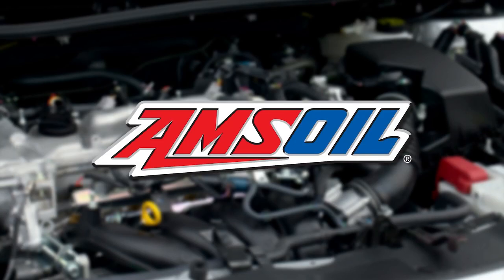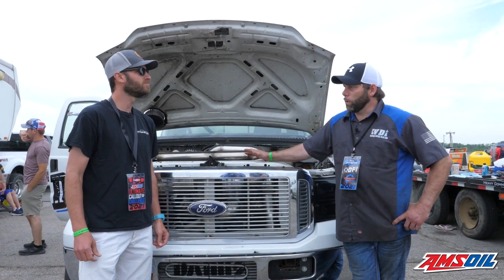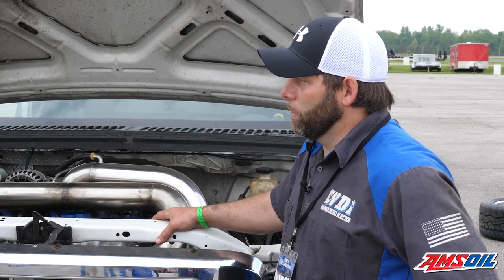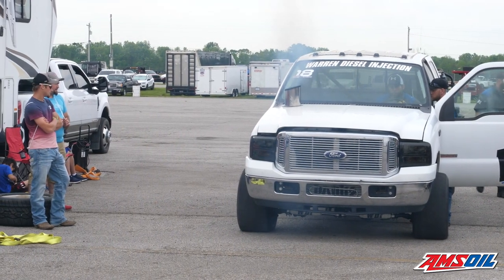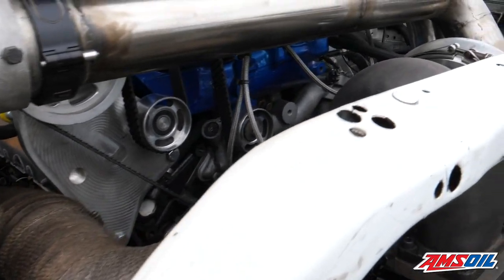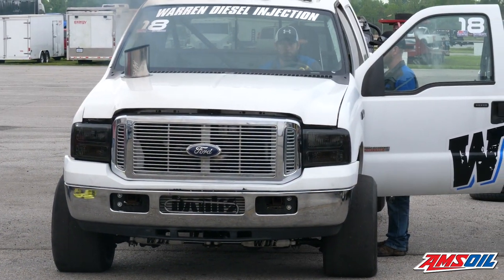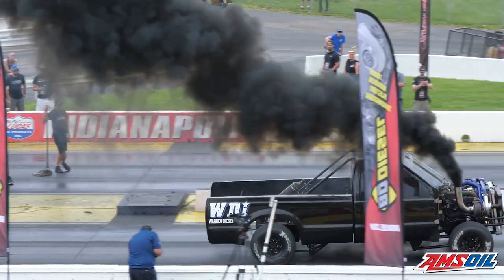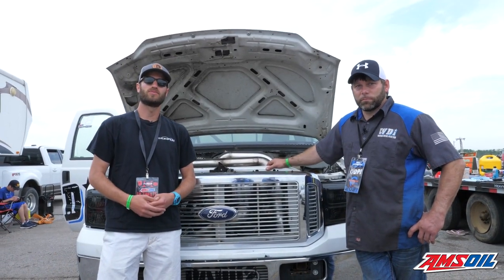Jesse Warren's 6.4L/6.0L Compound Turbo Powerstroke Engine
Jesse Warren and Warren Diesel Injection have been competing with a 6.0L Powerstroke F-350 for more than a decade. However, after breaking multiple blocks, Jesse recently switched to a hybrid 6.4L/6.0L Powerstroke engine set up, and it’s just as badass as ever.